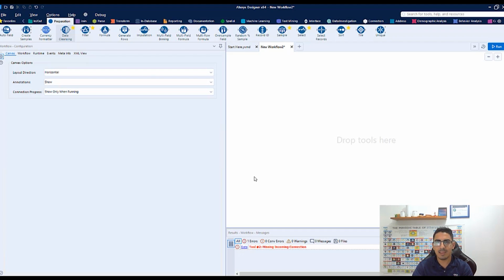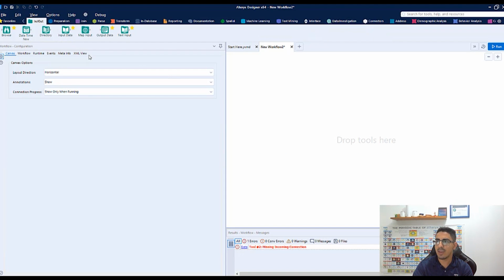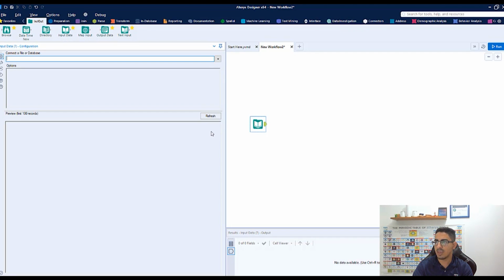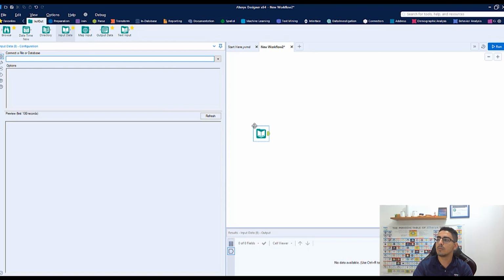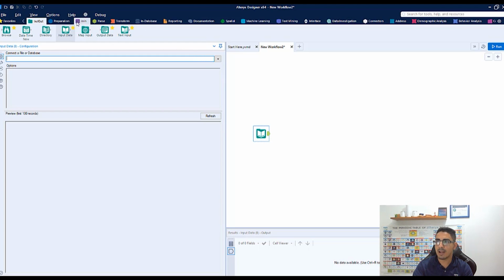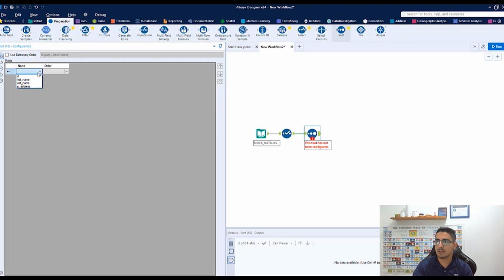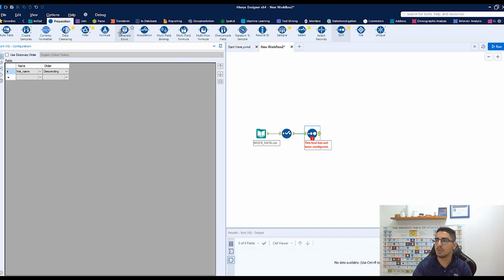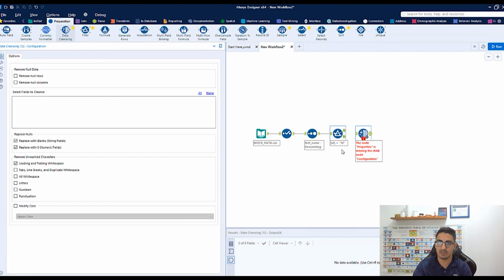Alteryx Designer's Double-Click Feature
In this Data in the Wild episode, we'll talk about the new double-click feature in Alteryx Designer.